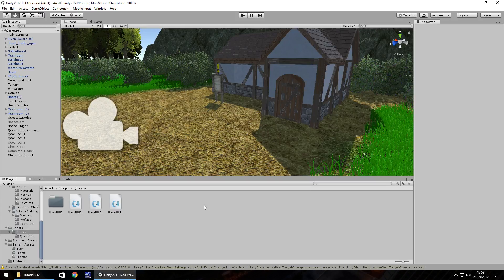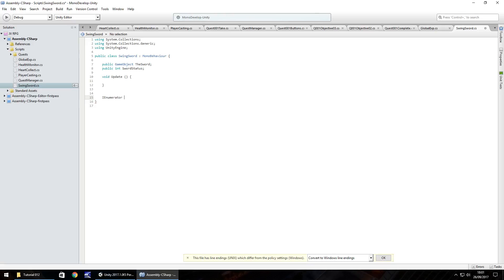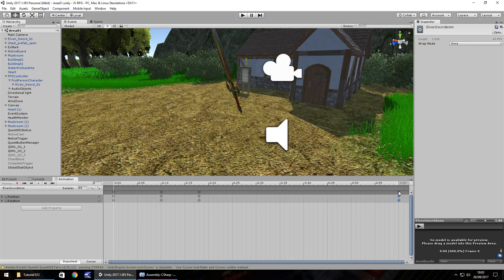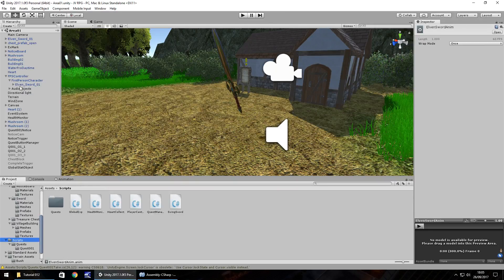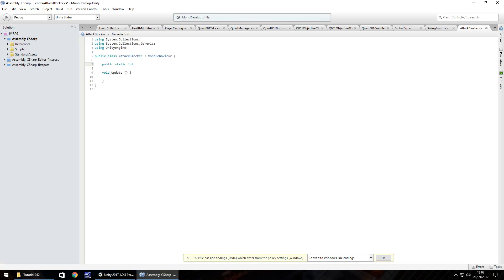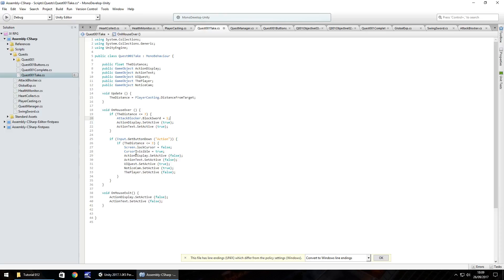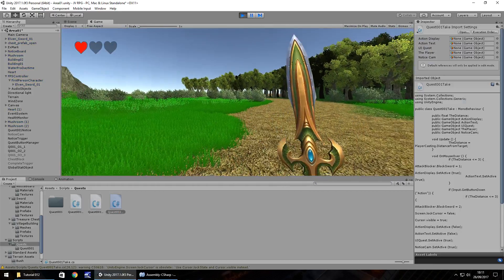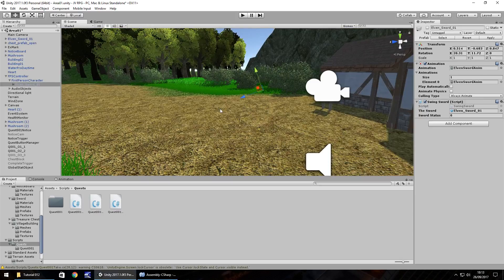How To Make An RPG For FREE - Unity Tutorial #012 - ACTION BUTTONS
JIMMYVEGAS UnityRPG In this unity tutorial we create a script which allows us to swing our sword as well as a few extras to stop errors happening.

Who Is Jimmy Vegas?